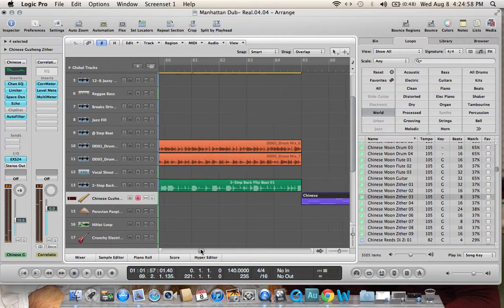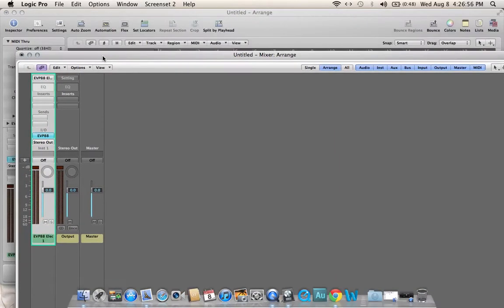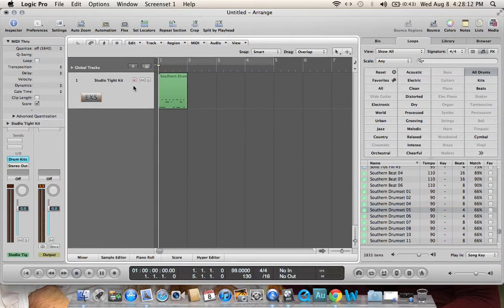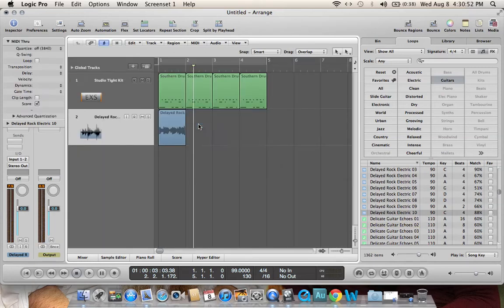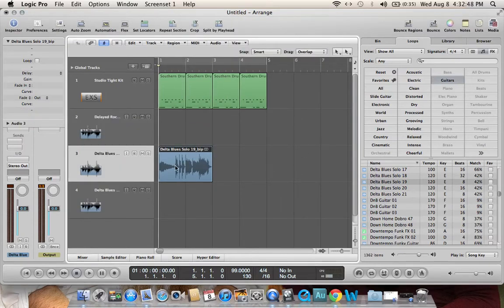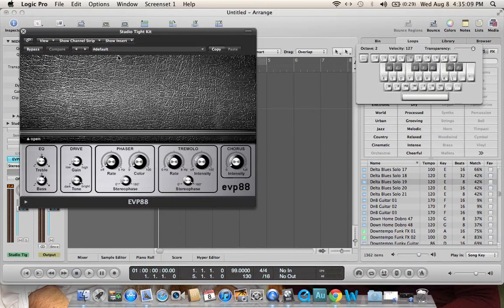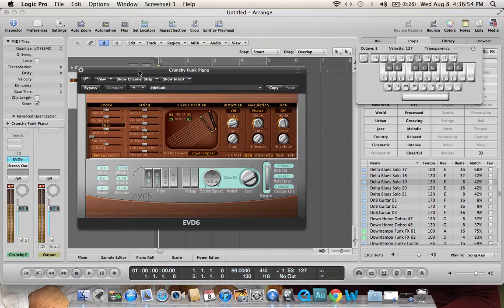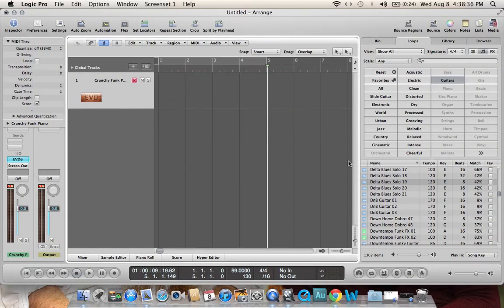Logic 9 - The Basics Part 2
The tutorials will be getting more advanced and more about music soon.
I am showing you basics so i can start teaching more about electronic music.Peace.
Menachem Engel